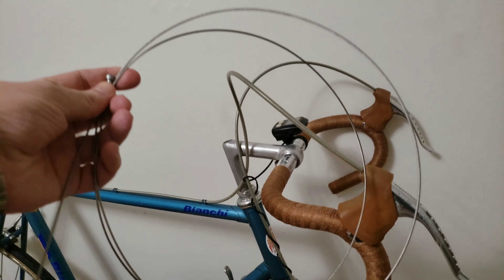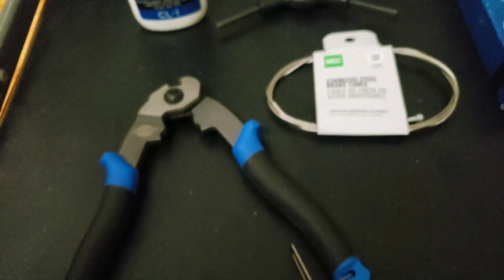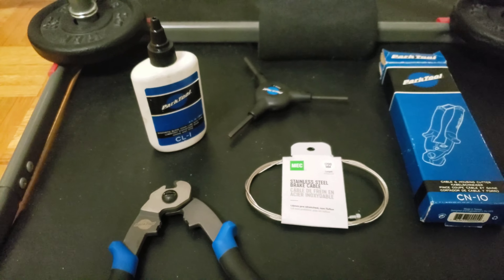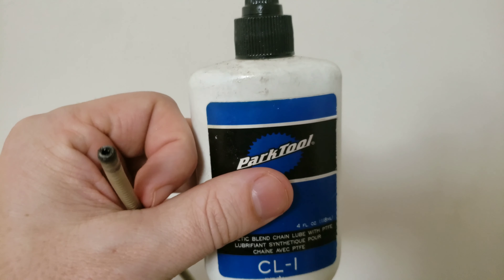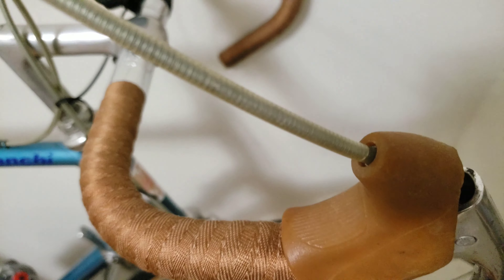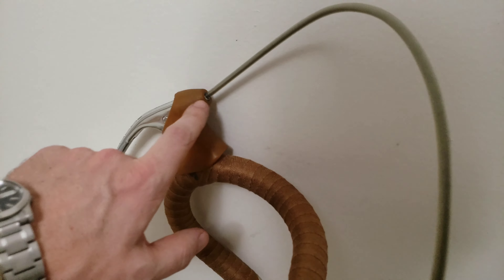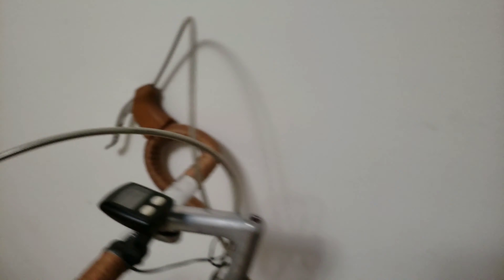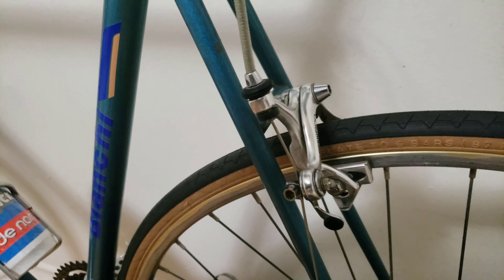How To Change / Replace Inner Brake Cable On A Road Bike | 4K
How To Install / Replace / Change Inner Brake Cable On A Road Bike

FILMING EQUIPMENT

Camera Tripod-Monopod
Samsung S9 Cellphone
Canon EOS Rebel T5i

RJ The Bike Guy